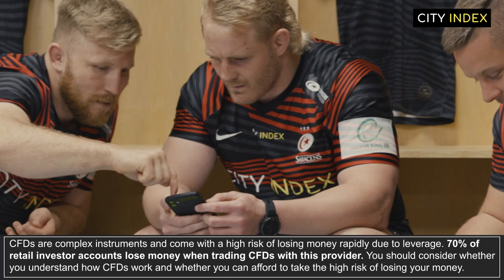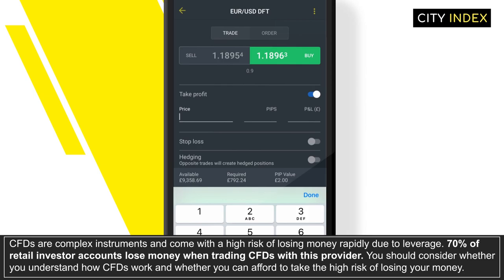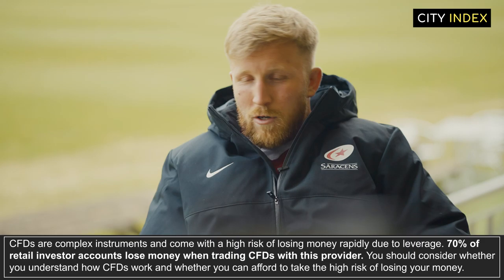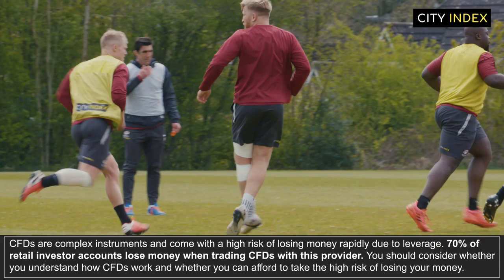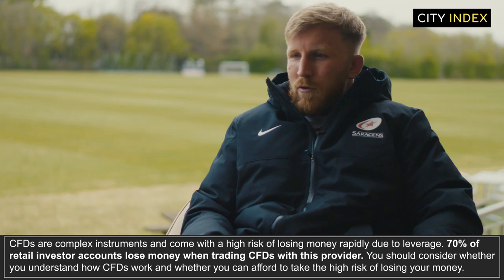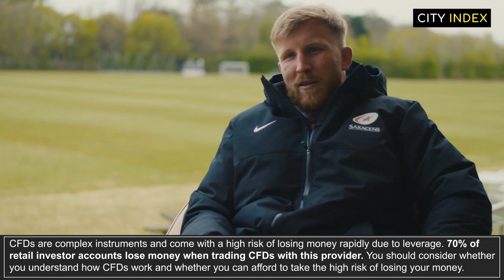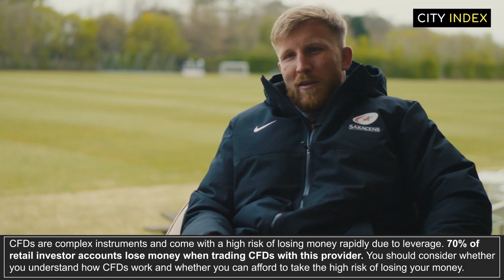TradingPlaces - Jackson Wray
Saracens forward Jackson Wray has been trading for four years now. He likes to look for volatility but is careful when it comes to risk management strategy.

Watch the video to find out more about Jackson's approach to trading and check the TradingPlaces leaderboard to see how he's getting on in our competition

70% of retail investor accounts lose money when trading CFDs with this provider. You should consider whether you can afford to take the high risk of losing your money.